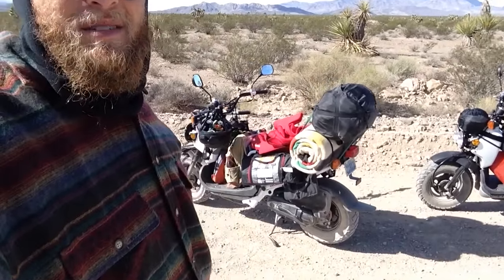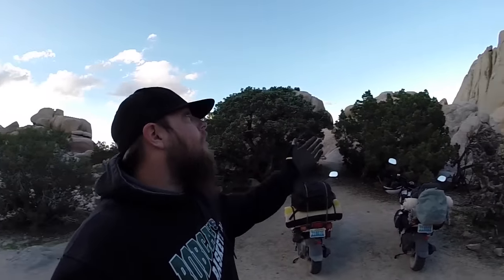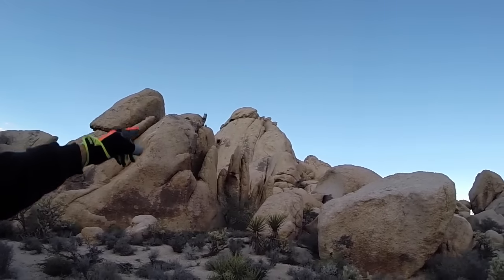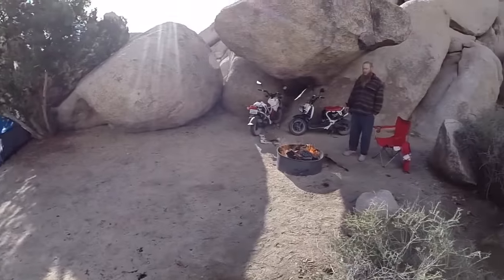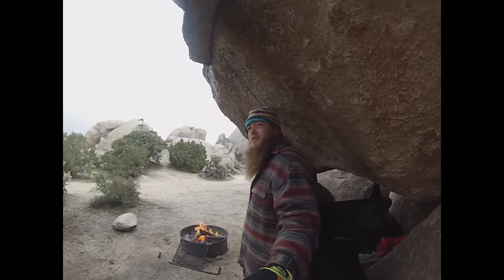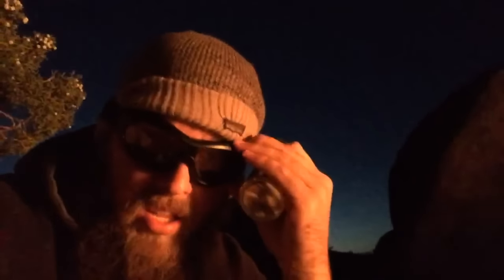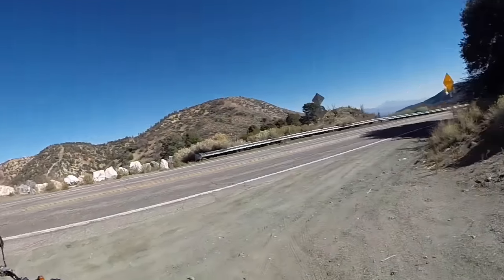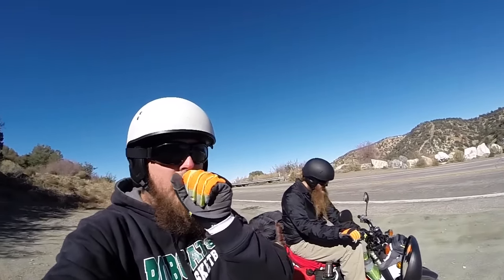Honda Ruckus Road trip: Southern California to Vegas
We always talked about how much fun it would be to do a road trip on our Honda Ruckus Scooters. It took us three days to get to Vegas and another four days to get back to California because of some unforeseen rain. With the max speed typically being less than most speed limits you tend to see so much more of the country. It really allows you to experience all the beauty this country has to offer that we usually pass by because of the interstate.

After this adventure I only know that there will be another road trip soon ... the destination is the only unknown.